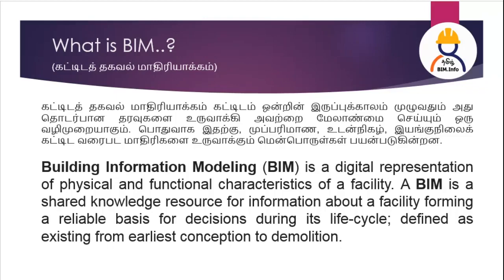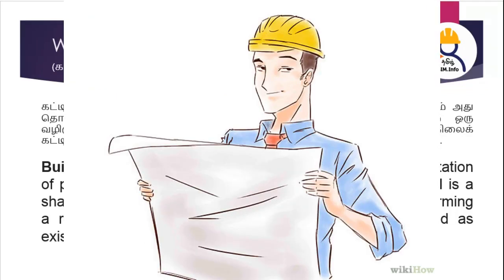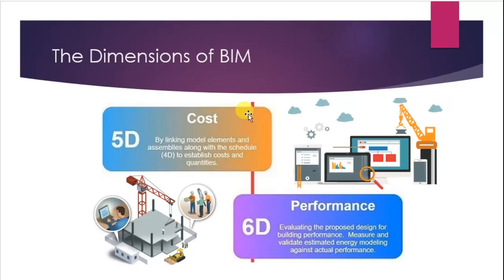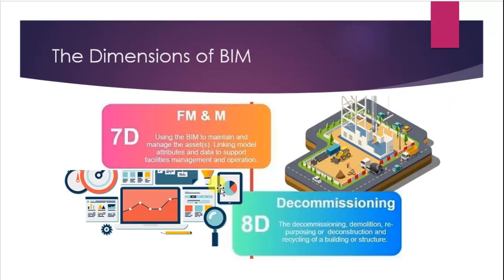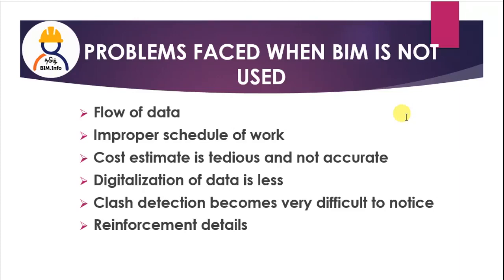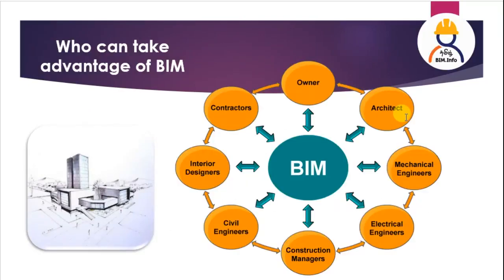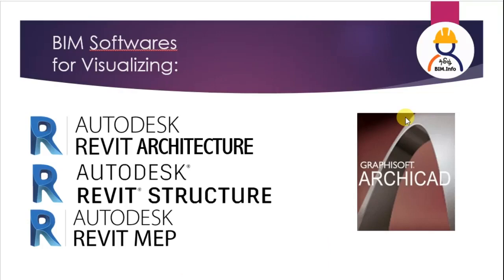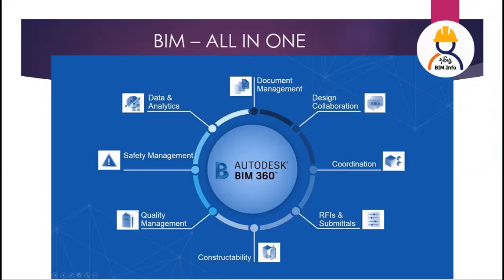WHAT IS BIM_INTRODUCTION ABOUT BIM SOFTWARES_TamilBIM.Info_ TAMIL#1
Hi, We created a new playlist for upload videos all about BIM information, the name is BIM - ZERO TO HERO.
This playlist made for civil engineering students and working professionals help for knowing about BIM also very simplified in tamil language.

CONTENT:

 WHAT IS BIM?
CONCEPT OF BIM
PURPOSE OF BIM
7 DIMENSIONS OF BIM
BIM SOFTWARES AND THEIR APPLICATIONS
USES OF THEIR SOFTWARES

உங்களுக்கு வேறு ஏதேனும் சந்தேகங்கள் இருந்தால் கமன்ட் செய்யவும் நன்றி

 we will upload video soon for that...!

Autocad wallpaper
Revit images